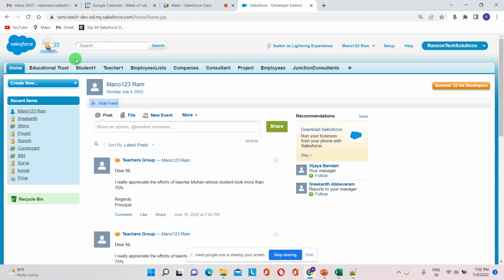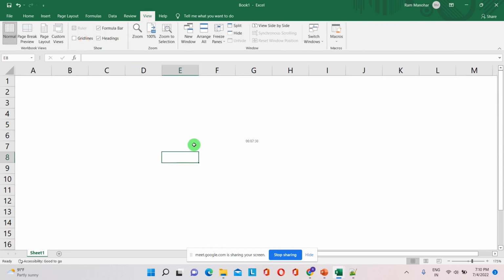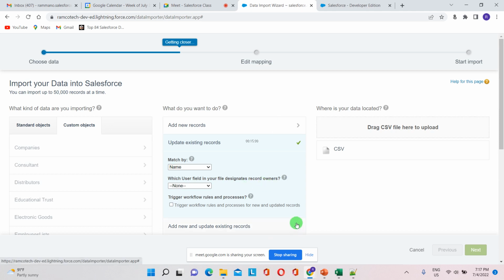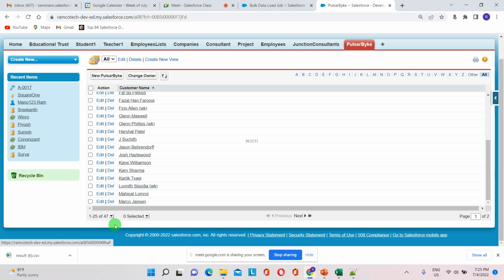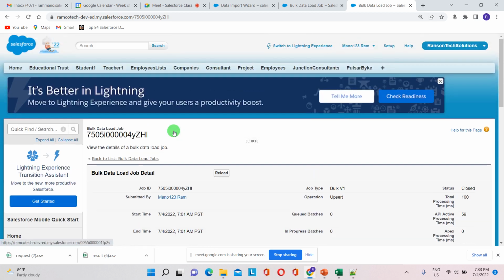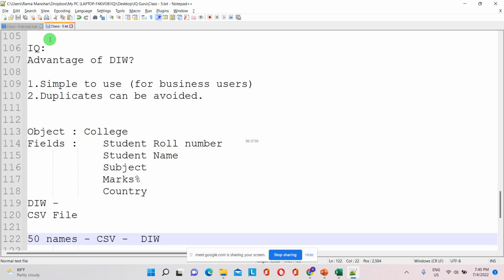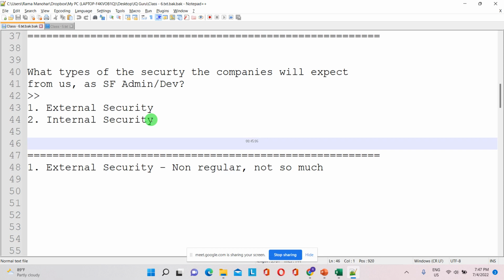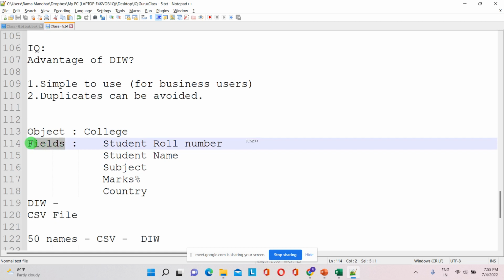DIW and Security1 4th july